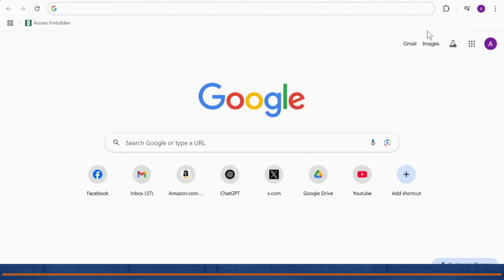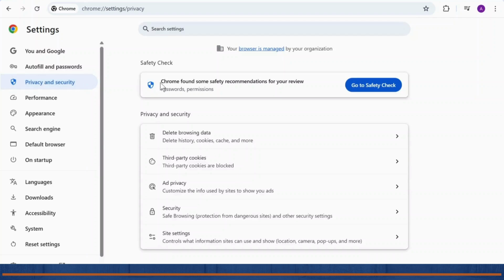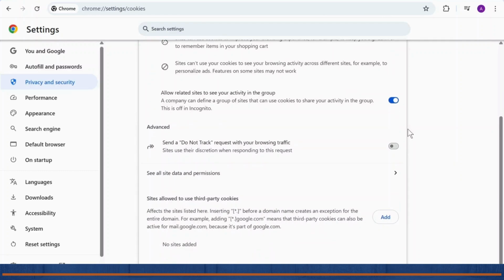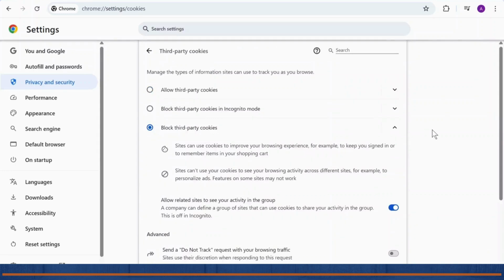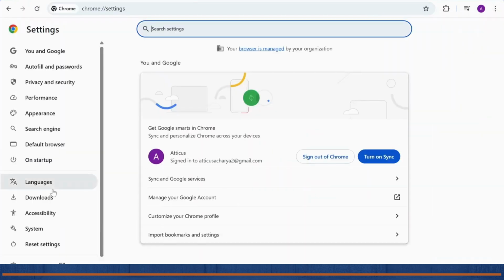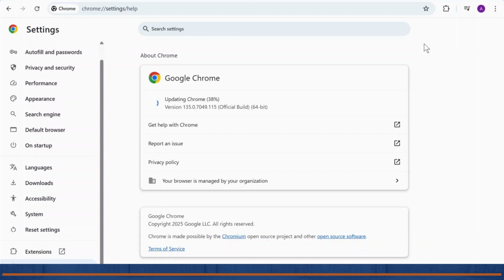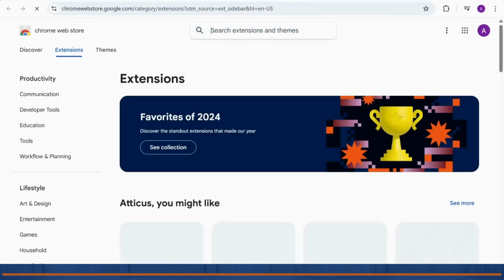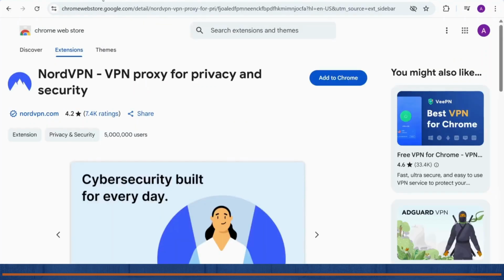How to Fix Whatsapp Web Not Loading on Your PC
Learn how to fix WhatsApp Web not loading on your PC in this easy step-by-step tutorial. Whether you're dealing with the “loading your chat” issue or WhatsApp Web not opening at all, this guide will walk you through simple solutions to get back on track.

In this video, you'll discover how to fix WhatsApp Web not working, including the common “WhatsApp Web loading your chat” problem and issues with WhatsApp not opening on Windows or Chrome. We’ll also show you how to download WhatsApp on your PC or laptop if needed.

Timestamps:
0:00 Introduction
0:22 Step 1: Troubleshooting WhatsApp Web Connection
1:05 Step 2: Fixing WhatsApp Web Loading Issues
1:40 Step 3: Alternative Solutions and Reinstallation